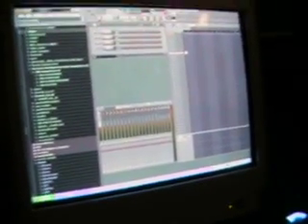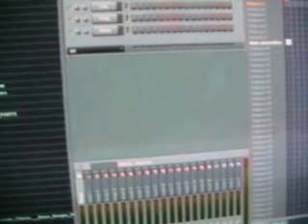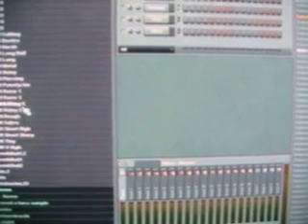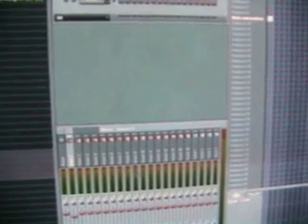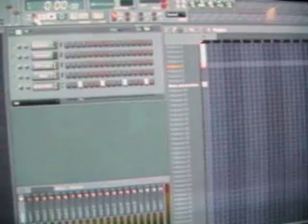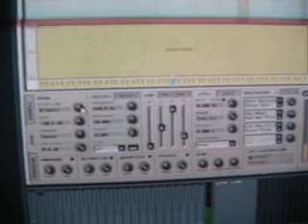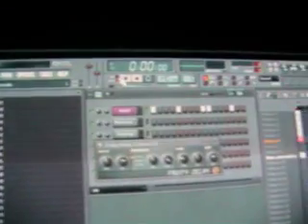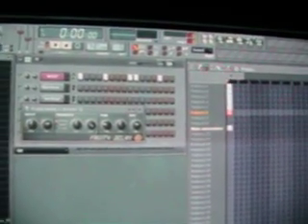step by step how to use fruity loops 6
show who to use a fl 6 program step by step!!!